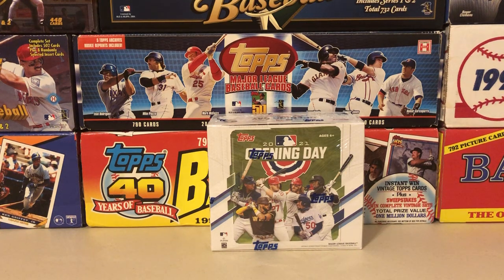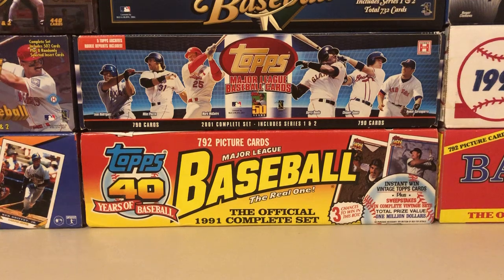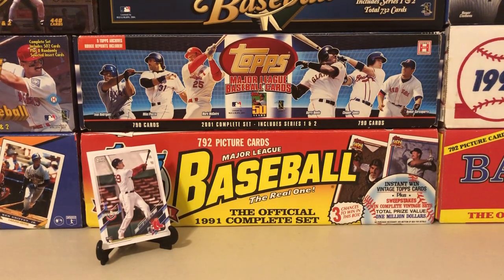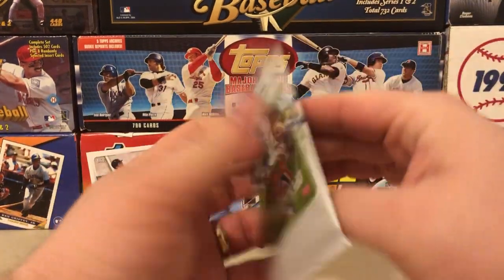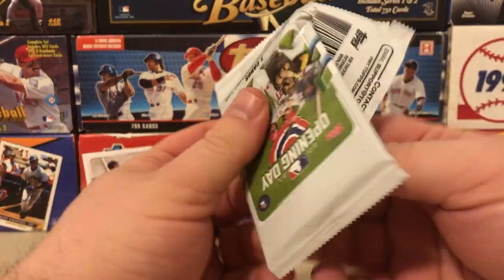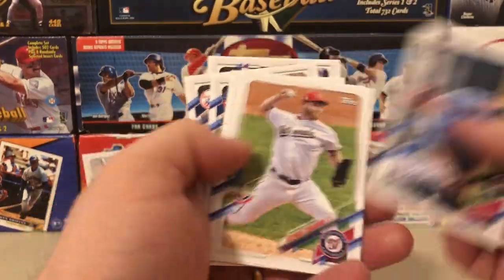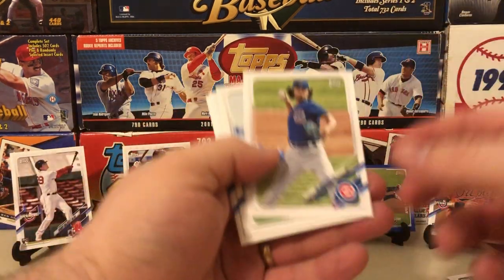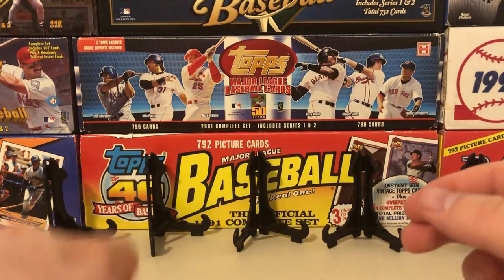2021 Topps Opening Day Hobby Box (Part 1)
Picked up a 2021 Opening Day hobby box after originally passing on the product but it’s a fun little rip. Inspired by my buddy Professor Collector decided to split video into two parts since it’s 36 packs per box and would run very long otherwise. Hope you all enjoy and let me know your thoughts on Opening Day + the first week of the baseball season!